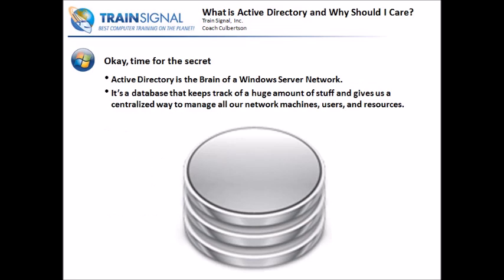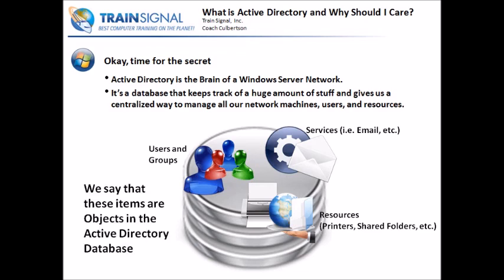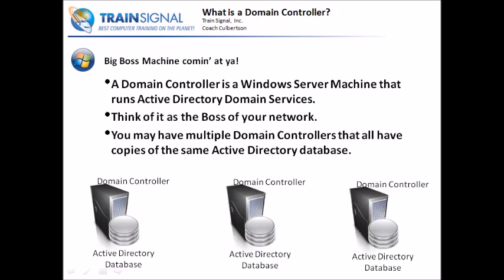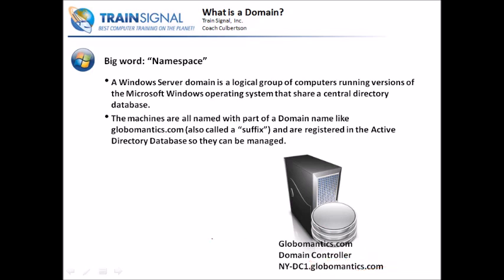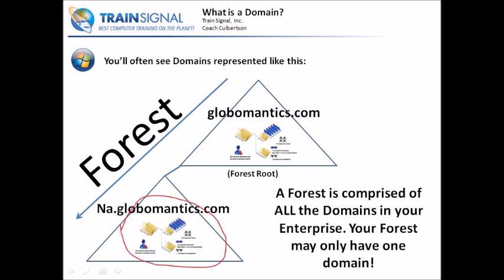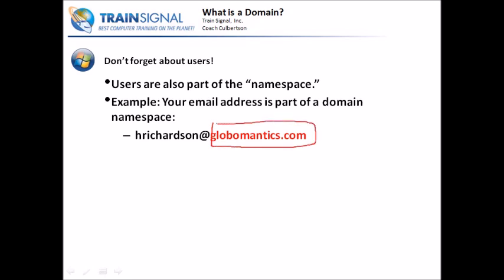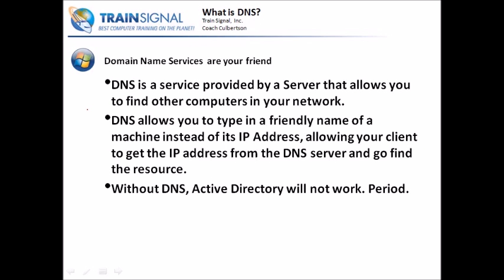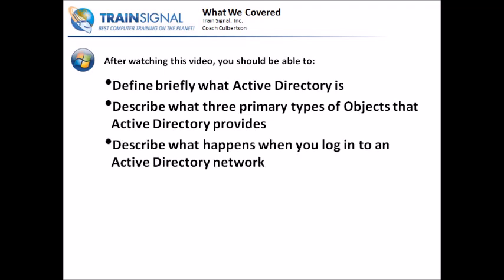what is Active Directory